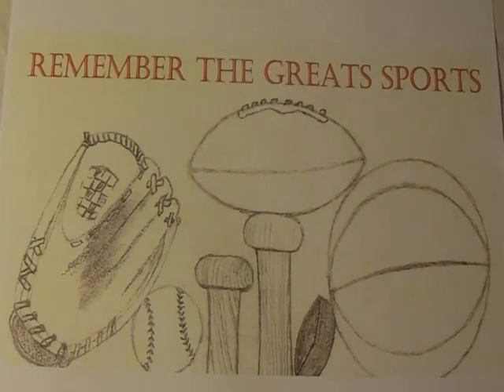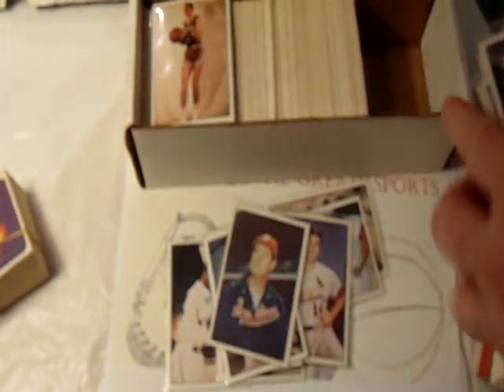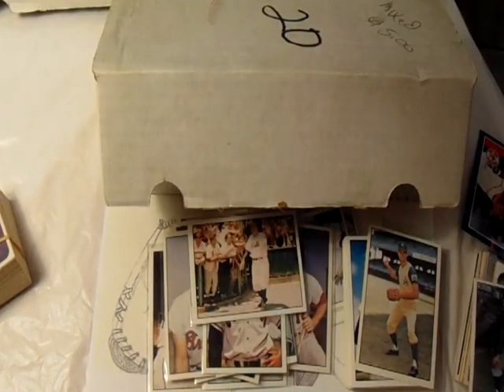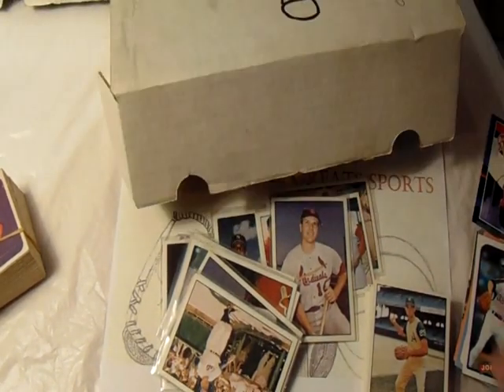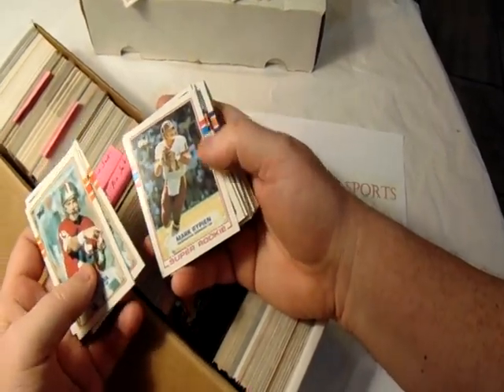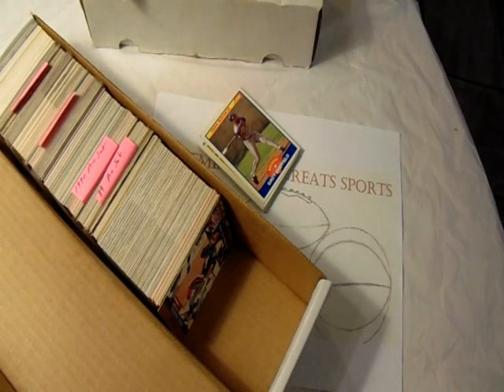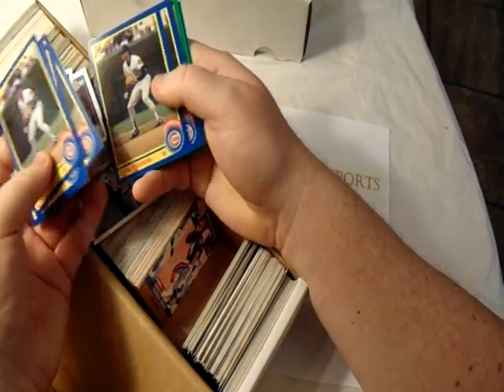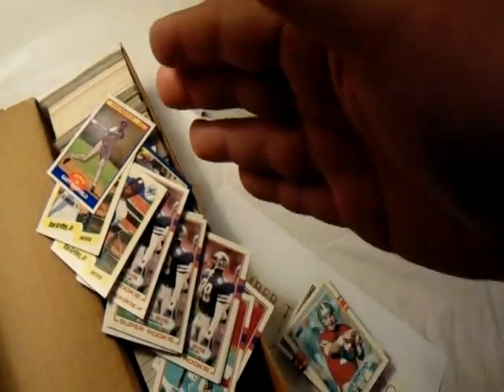TCMA, Rookies & Errors Garage Sale Pickups Episode 40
Welcome to my fortieth episode of Garage Sale/Flea Market/Antique Mall Pickups.This is my latest installment of sports memorabilia finds at an indoor flea market in 2021.

Join me as a I share with you some of my sports collectible and trading card finds while "hunting" for deals at various flea markets, swap meets, antique malls, and garage sales.

I hope you enjoy this content, please let me know with your comments below.

I already have other videos posted on my channel under the play list Sports Related Pick Up Videos.